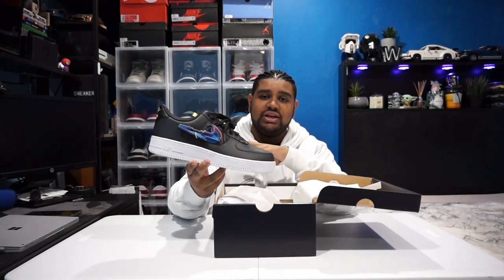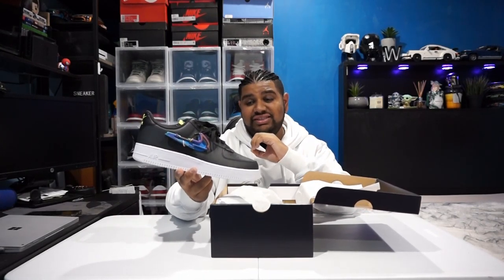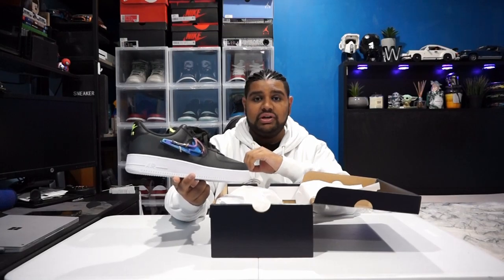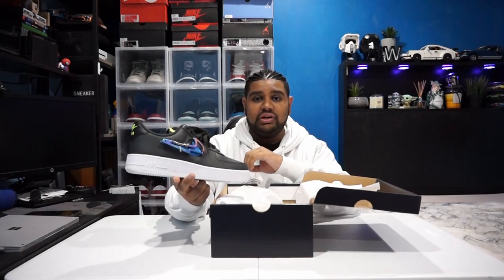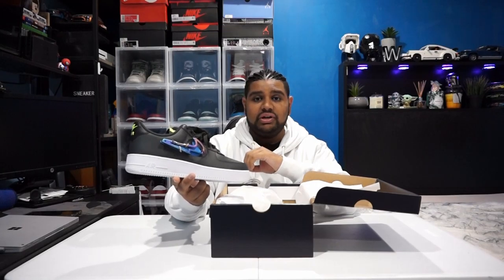AIR FORCE 1 '07 PRM Smoke Grey/Volt Blue // UNBOXING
Hey Sneaker Fam, this is just a quick unboxing video of a new pair of AF1's, something a bit different to the stock standard triple white. Drop a comment of your thoughts on these classic kicks with a twist. Also make sure you're following me on Insta, extra random content, sneaker stuff and some other things. @Willy_ham24